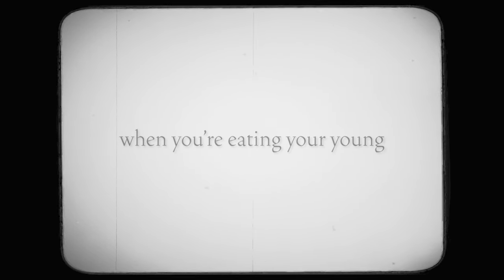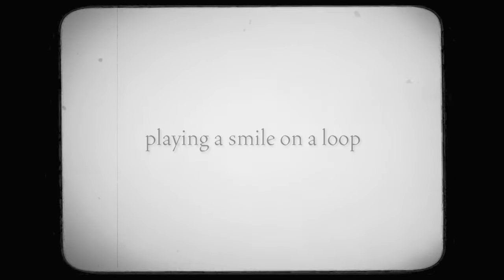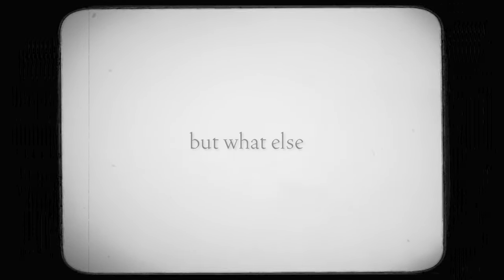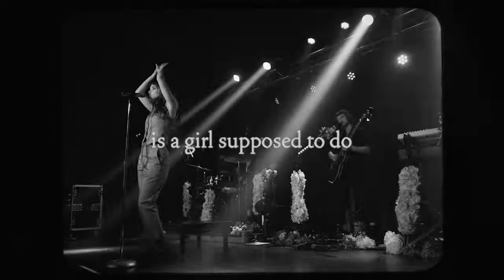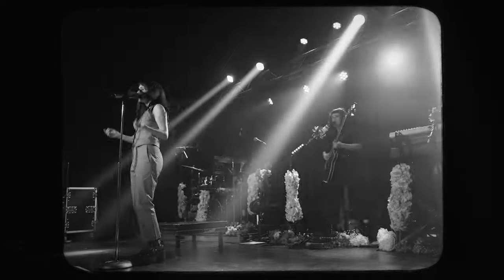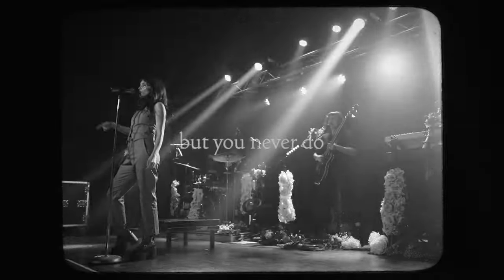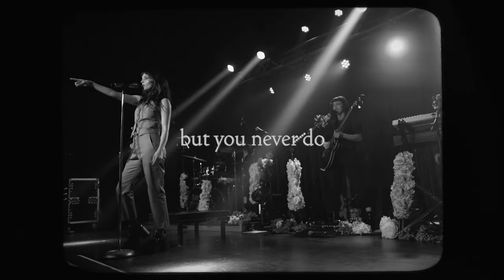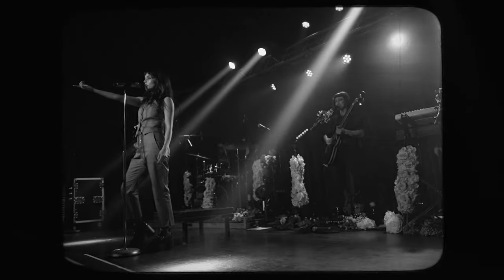Lauren Mayberry - Change Shapes (Lyric Video)